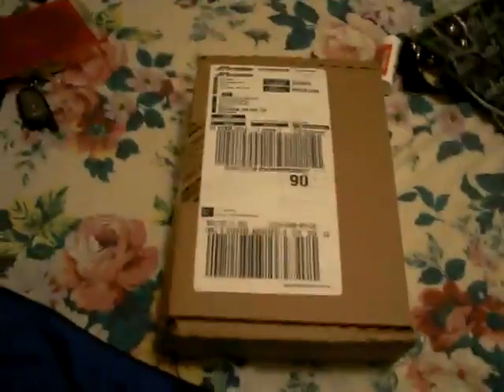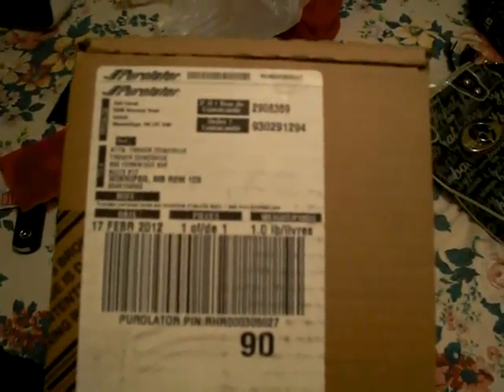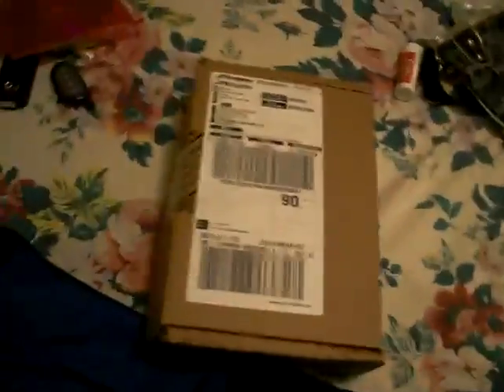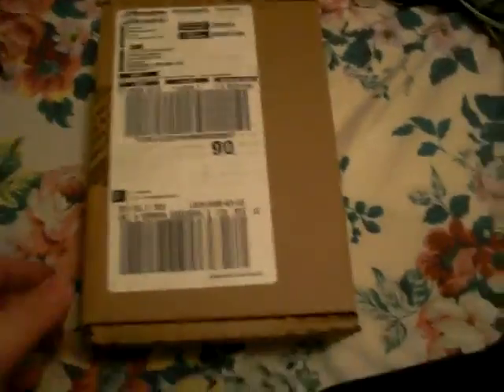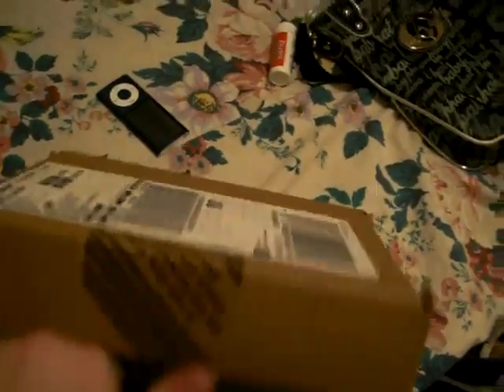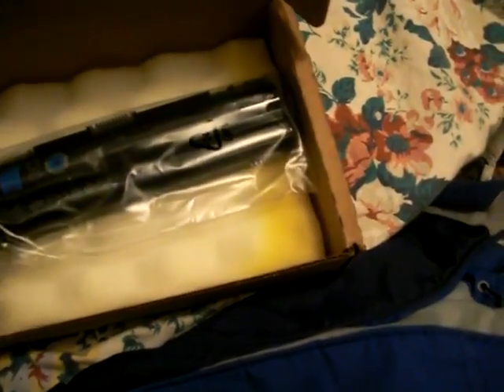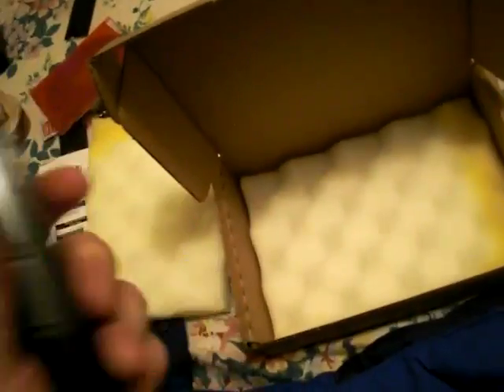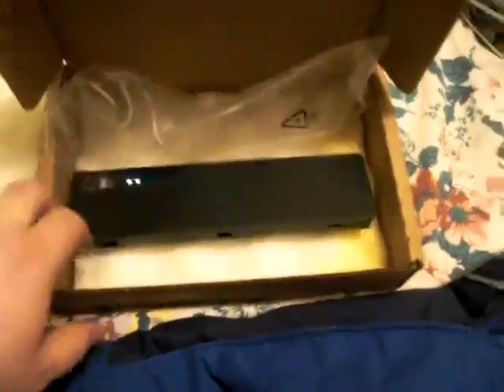The New Dell xps 17 (part 1)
I just bought a Brand new Dell xps 17 loaded with almost every thing , but this video only shows the extra battery cause its part of there monthly special , stay tuned for part 2 . the xps has the i7 core prosecor and a 1600X1080p FHD screen .